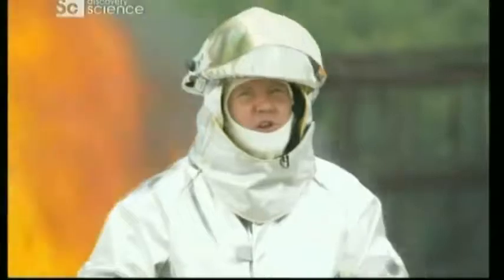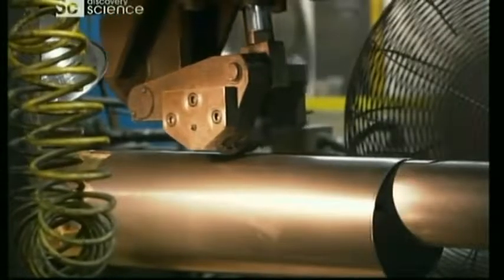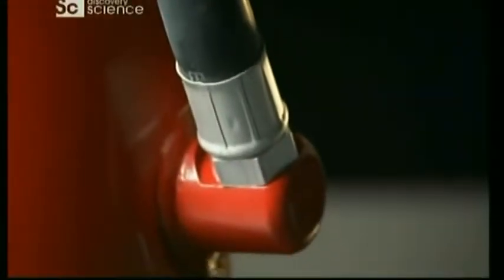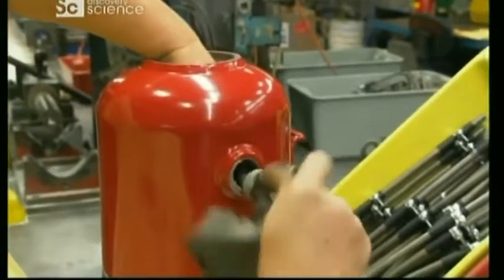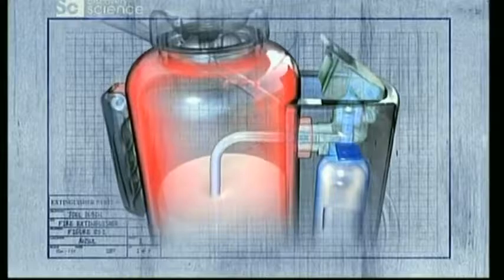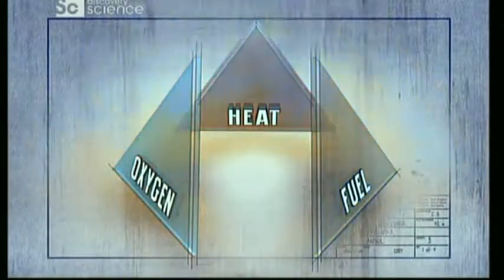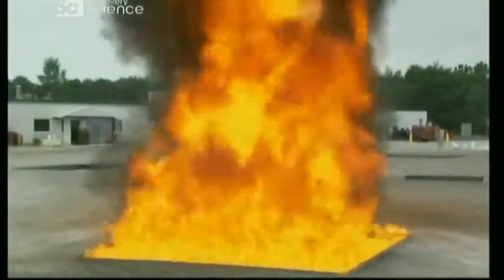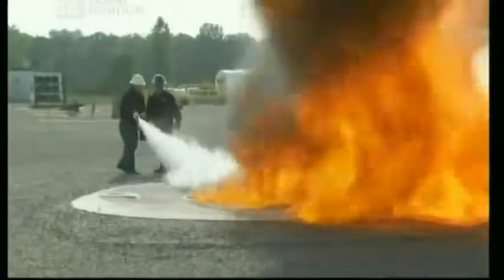كيف صنعت؟ مطفأة حريق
المِطْفَأَةُ أو الطَّفَّايَةُ أو مِطْفَأَةُ الحَرِيقِ أو طَفَّايَةُ الحَرِيقِ أسطوانة معدنية مملوءة بالماء أو المواد الكيميائية تستخدم لإخماد الحرائق. وهذه المطفأة يمكن حملها ومن السهل تشغيلها، وتستخدم بصورة رئيسية في إطفاء الحرائق الصغيرة قبل أن تنتشر ألسنة اللهب.
تحتاج الحرائق التي تندرج تحت الفئة د إلى أجهزة إطفاء خاصة تُصمم لمعادن بعينها، لكن معظم أجهزة الإطفاء الأخرى يمكن تقسيمها ـ في ضوء محتوياتها ـ إلى أربعة أقسام رئيسية:
مطافئ الحريق المائية.
مطافئ الحريق الرغوية.
مطافئ الغاز المسال.
مطافئ الحريق الكيميائية الجافة.
هناك العديد من أجهزة إطفاء الحرائق؛ ويتوقف النوع الذي يستخدم على درجة الحريق المراد إخماده. ويقسم خبراء مكافحة الحرائق النيران إلى أربع فئات ـ أ، ب، ج، د ـ معتمدين في ذلك على المادة المشتعلة.

و تشمل الفئة أ- المواد العادية القابلة للاحتراق مثل الأقمشة والأوراق والمطاط أو الخشب. وتشتمل الفئة ب- على الغازات القابلة للالتهاب أو السوائل القابلة للاشتعال مثل زيوت الطعام أو الدهون أو البترول. ويندرج تحت الفئة ج- كل من المحركات أو المفاتيح الكهربائية أو أية أدوات كهربائية أخرى يسري فيه تيار كهربائي. أما الفئة د- فتضم المعادن القابلة للاحتراق مثل رقائق المغنسيوم. وتوضع علامة على معظم أجهزة إطفاء الحرائق توضح الفئة أو الفئات التي يمكن استخدامها فيها.

ومطافئ الحريق أنواع لكل منها استخدام بحسب نوع الحريق أهمها ما يلي:

طفايات الماء عادة ما يملأ ثلثي الأسطوانة بالماء ويستخدم الهواء العادي كغاز للضغط الداخلي ،وتزود بمقياس للضغط.
يستخدم هذا النوع من الطفايات لإخماد الحرائق من النوع (A) ولكنها غير مناسبة بل وخطيرة الاستخدام في مواضع أخرى ،فيجب تجنب استخدامها في إخماد الحرائق الناجمة عن الالتماس الكهربائي (B) فالماء موصل جيد للكهرباء.وكذلك في الحرائق التي تسببها السوائل القابلة للاشتعال (C) لأن الماء سوف يزيد من مساحة منطقة الحريق.

طفايات ثاني أكسيد الكربون... مملوءة بغاز ثاني أكسد الكربون المضغوط في حالته السائلة
و يعد غاز ثاني أكسيد الكربون غاز ثقيل ،فهو أثقل من الأوكسجين ولذلك فهو يهبط بسرعة على المنطقة المحترقة ليعزلها عن الأوكسجين ،كما يتمتع ببرودة عالية تساعد على انخفاض درجة الحرارة. وهي الأنسب لإخماد الحرائق الناجمة عن المواد السائلة القابلة للاشتعال(B) والحرائق الناجمة عن الالتماس الكهربائي(C)

طفايات مسحوق المواد الكيميائية الجاف... تملأ الأسطوانة بمسحوق بعض المواد الكيميائية ويستخدم غاز النيتروجين لضغط الأسطوانة.وتعمل هذه المواد الكيميائية كغطاء تعزل الحريق عن الأوكسجين المحيط وتكبح عملية الاحتراق وتستخدم لإطفاء حرائق البترول، المعادن (ماغنسيوم - صوديوم- بوتاسيوم) والمواد السريعة الاشتعال (D) .
طفايات الرغوة (B): تستخدم لإطفاء حرائق الزيوت، البترول، الشحم والأصباغ. وهي مكونة من ماء ومواد عضوية تنتج الرغوة و تعمل مطفأة الرغوة على عزل سطح المادة عن الأوكسجين وتبريدها بالماء. كما يجب الانتباه إلى عدم توجيه الرغوة مباشرة على سطح السائل لان ذلك يجعل الرغاوى تندفع إلى أسفل سطح السائل المشتعل حيث تفقد فعاليتها. بالإضافة إلى احتمال تناثر السائل المشتعل في محيط المكان إلى إنه لا يمكن استخدام المطفأة مع حرائق التجهيزات والأسلاك الكهربائية.
طفايات الهالوجان ويفضل عدم استخدامها بالرغم من انها جيّدة لجميع أنواع الحرائق لأن الأبخرة الناتجة عنها تكون سامة خاصة في الأماكن المغلقة وتؤثر على طبقة الأوزون لأنها مركبة من الكلور والفلور والبروم.